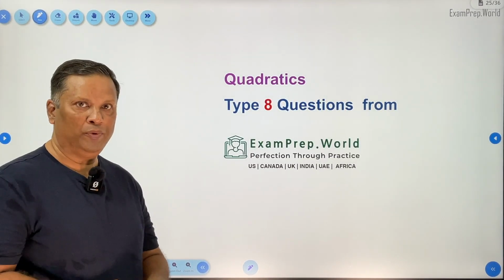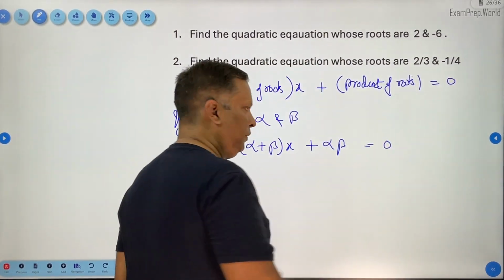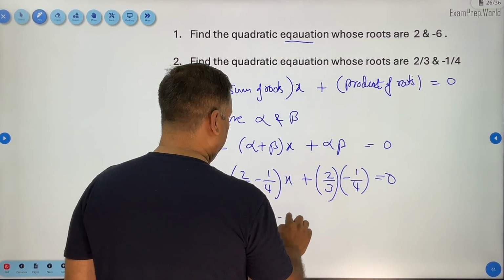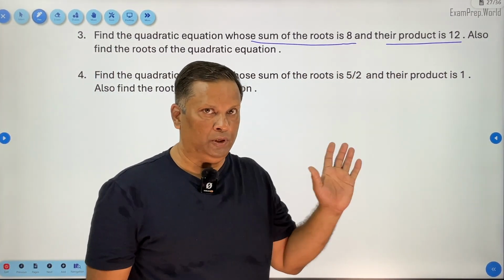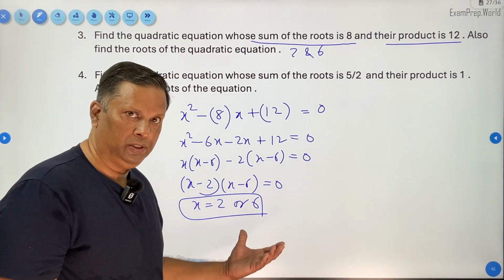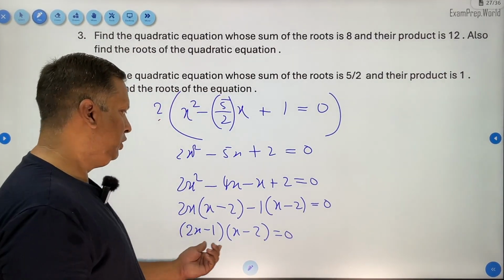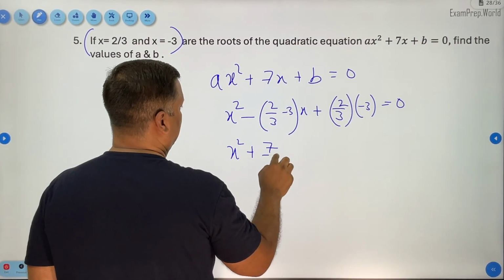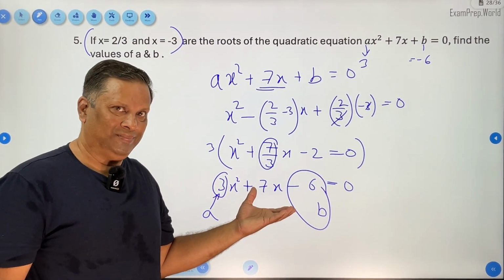QUADRATICS ( Criteria D ) , Type 8 Questions: ,(MYP Exams, Made Easy )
This video is on topic of Quadratics , which include questions on applications of Quadratics ( Criteria D ) . It helps students of Grade 10 ( IB MYP ) to solve the Type 8 questions under topic of QUADRATICS of